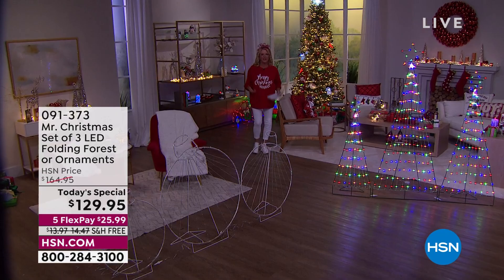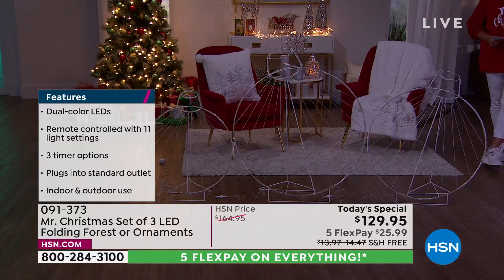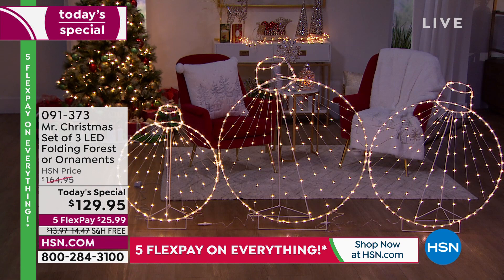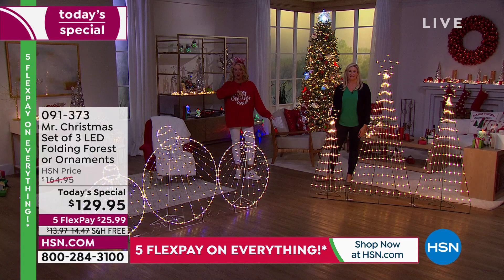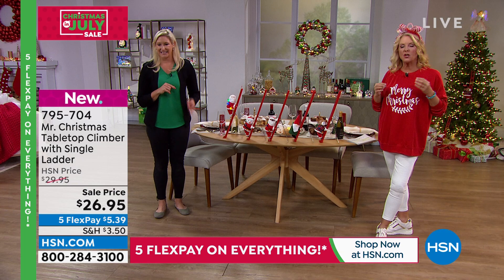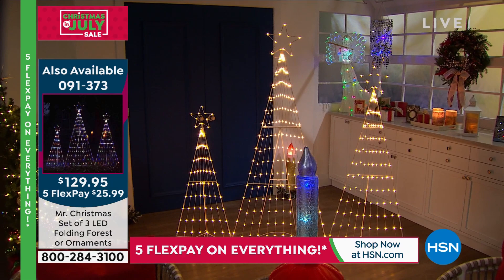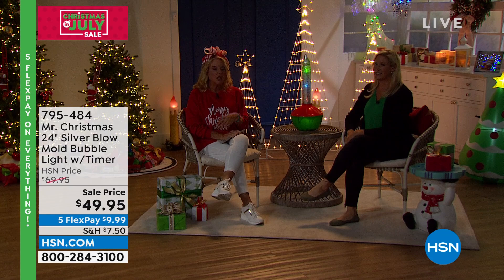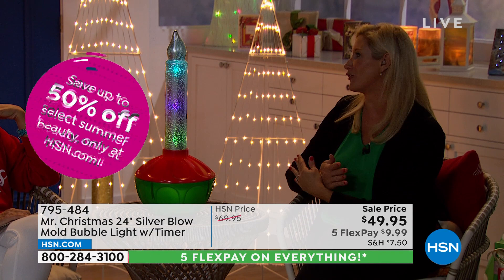HSN | Christmas in July Sale - Mr. Christmas 07.15.2022 - 12 AM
Discover holiday decor and gifts for a little magic at home this holiday season with Mr. Christmas.